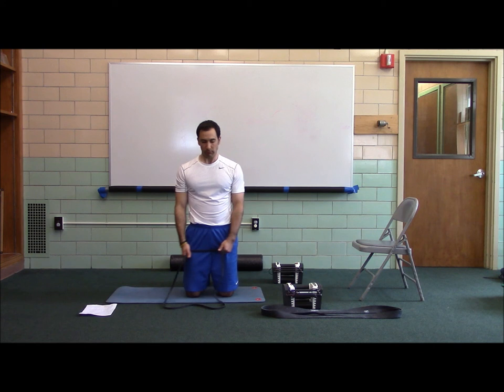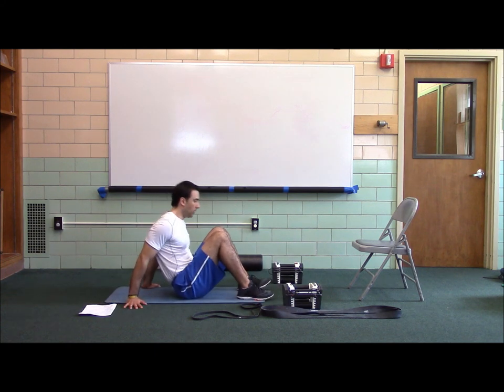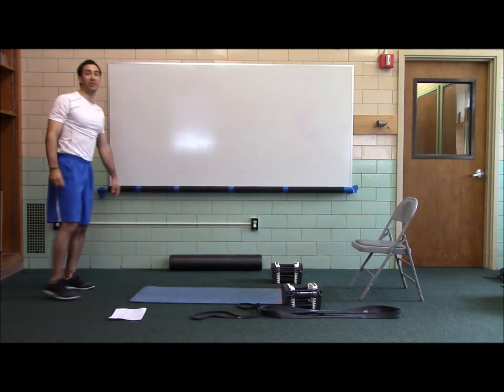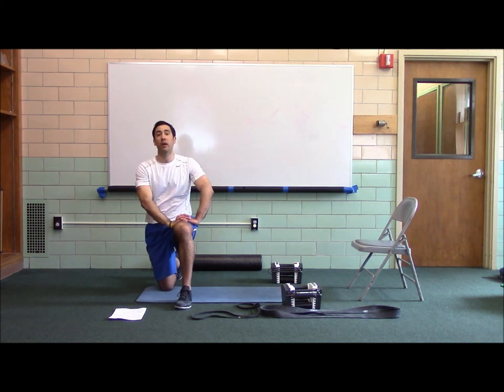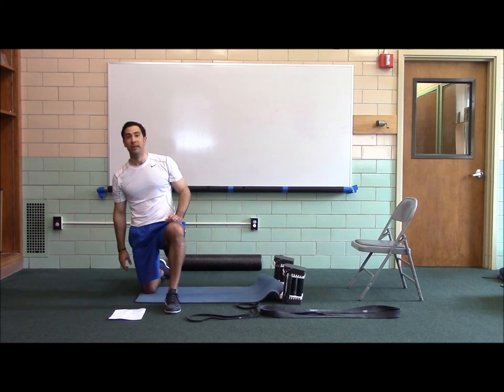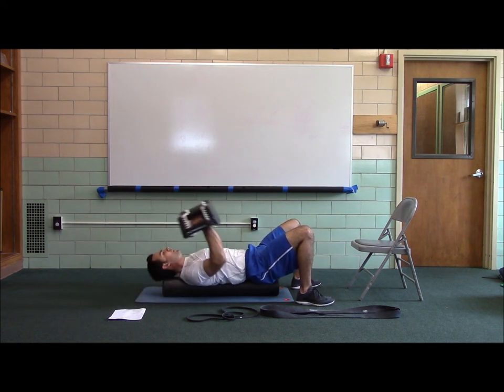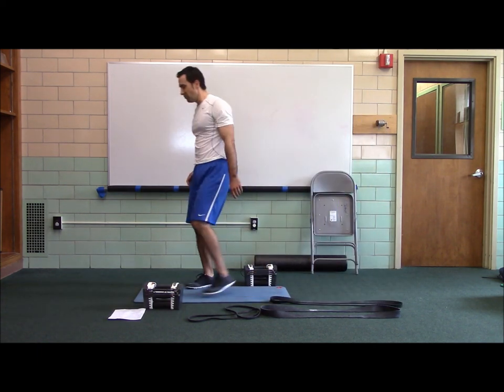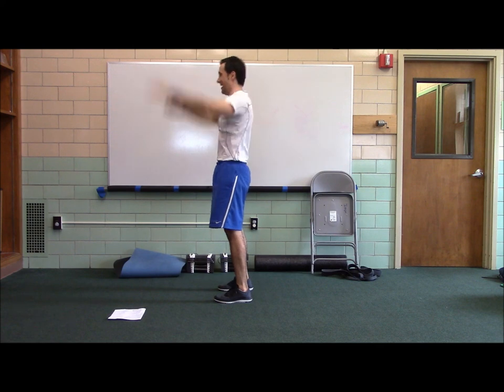2015, CYBBC, P5, Challenge Workout #4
Full Movement Prep: 10min (50:10)
1. Side-Lying Windmill x5e
2.Supine Bridge w/1-Leg hip Abd x8e
3. ½ Kneel Rectus Mobes w/Roller x8e
4. 4pt Stability x1 (10:5) circuit
5. Bent Over Y-Raise x10
6. Dynamic Calf Push x10e
7. Rocking Calf Raises x20
8. 1-Leg Calf Raises 1x8e
9. Overhead Backward Lunge x5e
10. Hop Scotch Walkouts x10e
11. Spider Lunge x 5e
12. Lateral Gorilla Crawl x 5e
13. Square Step Walkouts x 5e
14. Jump Tuck Walkout x15
15. Lateral Fig 8 Steps x5e
16. Bwd Diag Run w/180 Turn x12e

Strength: complete 7 course workout & post Burpee Finish Time (G= less than 5min); 20-40%BW.

Course 1: Abs & Cuffs aka Cocktails and Appetizers
A1. Squat Thrust x8                                  Max effort in 5min (4:1)
A2. Tall Kneeling Band Ext Rotation x10

Course 2: Guts & Butts aka Soup
B1. Linear Hand Fires x10e                       Max effort in 5min (4:1)
B2. BK-Backside Bridgew/Alt Hip Flexion  x8e

Course 3: Stability & Power aka Salad
C1. Alt Low Plank T's x8e                         Max effort in 5min (4:1)
C2. Squat Jumps x5

Course 4: Sexy Traps & Sexy Six Pack aka Entrée #1 - Seafood
D1. DB Hang Jump Shrug x5                 Max effort in 5min (4:1)
D2. DB Reverse CrunchC + Hip Lift  x5

Course 5: Go Muscles & Show Muscles #1 aka Entrée #2 – Chicken
E1. DB RFE Split Squat x4e                    Max effort in 5min (4:1)
E2. DB Pullovers x8

Course 6: Show Muscles & Go Muscles #2 aka Entrée #3 – Meat
F1. Band RDL x10                             Max effort in 5min (4:1)
F2. 1/2 Kneel 1-DB Overhead Press x6

Course 7: Are you kidding me finisher aka Dessert aka you probably should of passed
G1. Burpee Push up to Stand x40  Finish AFAP; Post Time to FB

Static Stretch W-C Series (5min) – 15:5
Forward Bend
Deep Squat
Deep Squat R/L Arm to Sky
Stride Back R/L
Stride Back w/ T-Spine Rot. Raise R/L
½ Kneeling Tricep Pull, R/L
Childs Pose C/R/L
Seated Shoulder Sit & Reach
Supine on Roller, “W” Pec Stretch